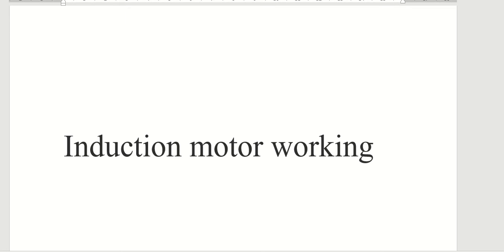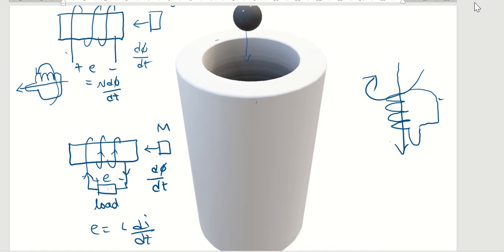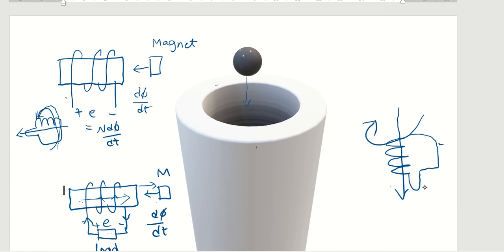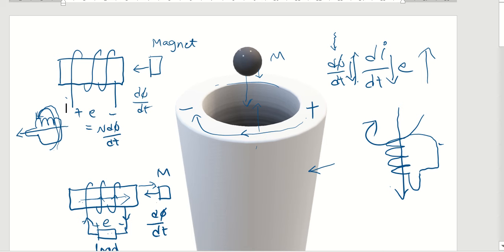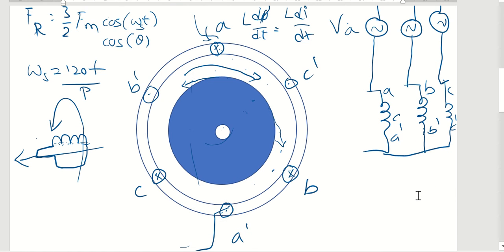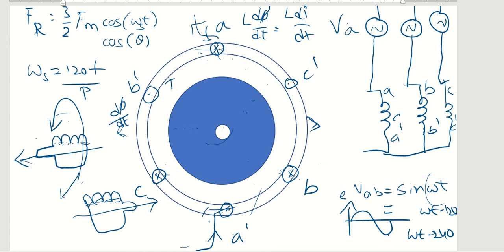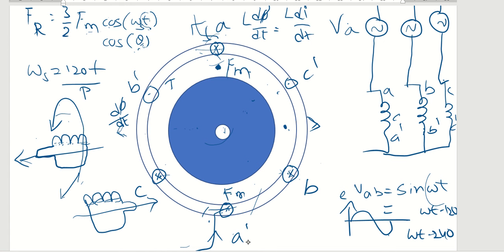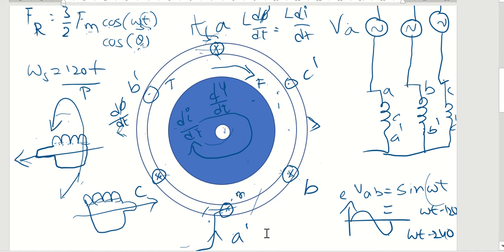induction motor working through writing and youtube videos edition-1